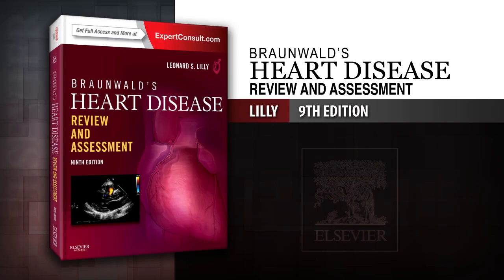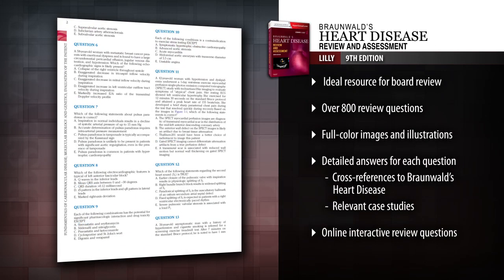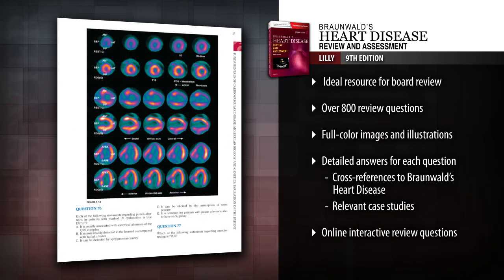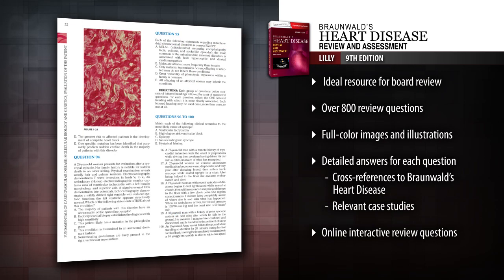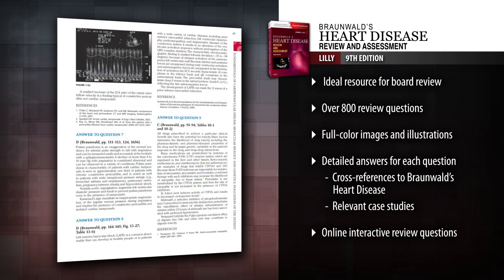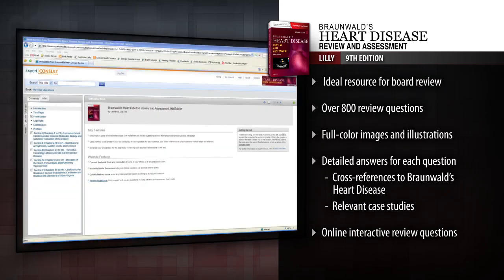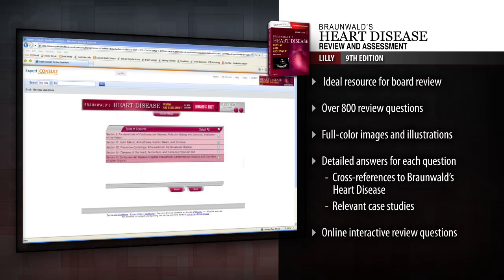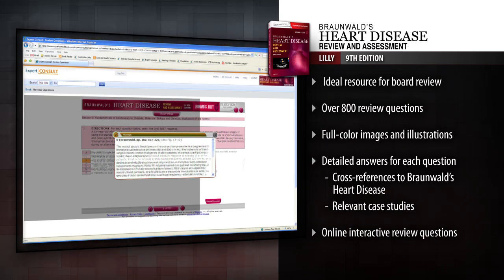Braunwald's Heart Disease Review and Assessment, 9th Edition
The 9th Edition of Braunwald's Heart Disease Review and Assessment, by Dr. Leonard S. Lilly, provides a current, clear and concise overview of every aspect of cardiovascular medicine. In print and online, more than 800 review questions - derived from the 9th Edition of Braunwald's Heart Disease - test your knowledge of all essential concepts in cardiology today. Detailed answers and cross references to Braunwald's make it easy to find definitive explanations for questions you may not have answered correctly. The result is an ideal way to study for the Subspecialty Examinations in Cardiovascular Disease and Heart Failure!